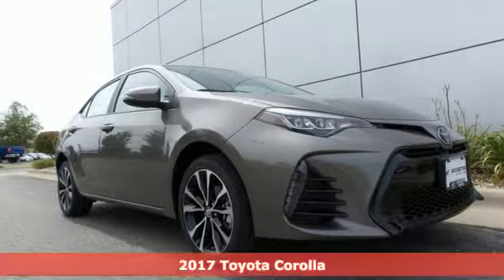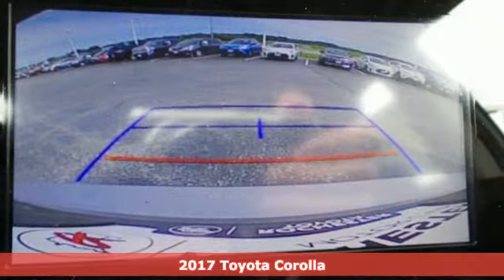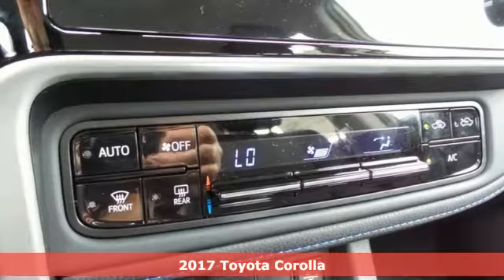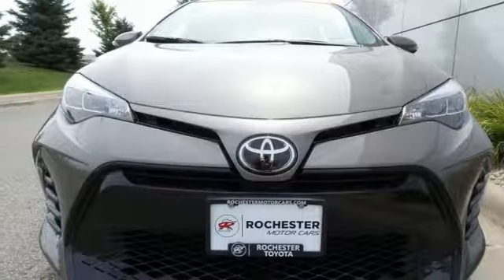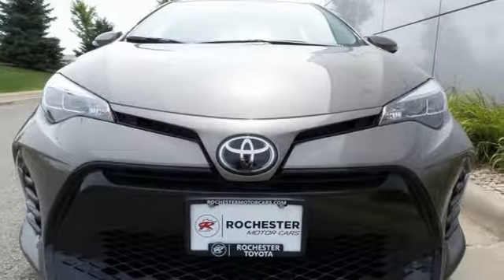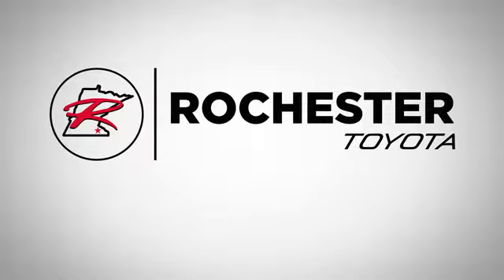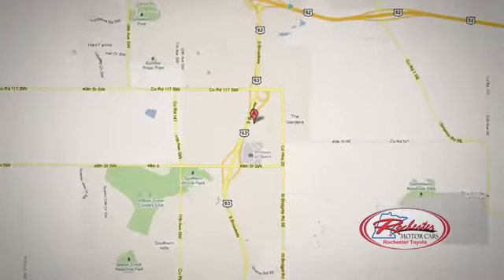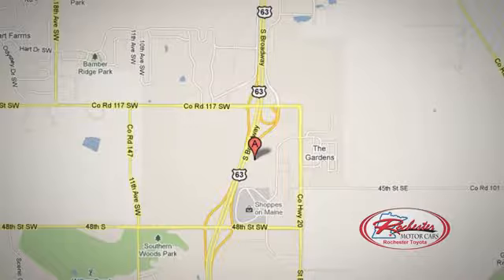New 2017 Toyota Corolla Rochester, MN S16337 - SOLD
Year: 2017
Make: Toyota
Model: Corolla
Trim: SE
Engine: 1.8L I4 DOHC Dual VVT-i
Transmission: CVT
Color: Gray
Interior: Fc20
Stock #: S16337
VIN: 2T1BURHE3HC957936
2017 Toyota Corolla 4D Sedan 1.8L I4 DOHC Dual VVT-i FWD SE Gray Recent Arrival! 28/35mpgbrbrAwards:br * 2017 IIHS Top Safety Pick+ Reviews:brbr * Backseat is roomy enough for adults; the LE Eco's high fuel economy; a lot of standard equipment and safety features for the money; smooth ride quality on the highway and in the city. We look forward to earning your business.

Address:
4365 Canal Place Southeast